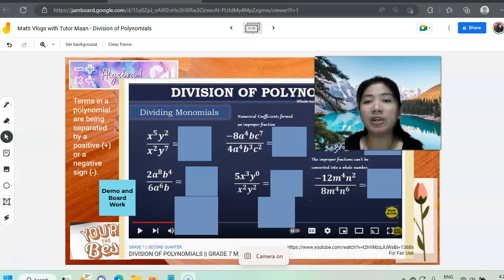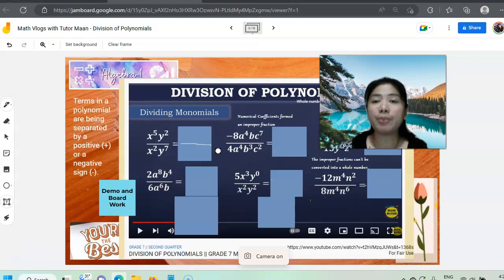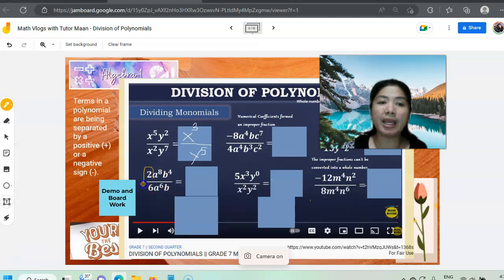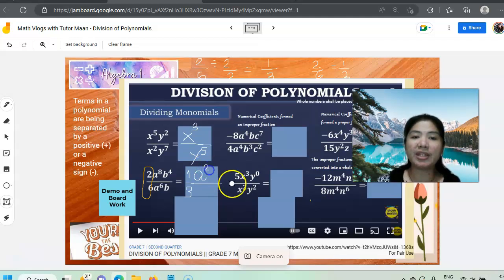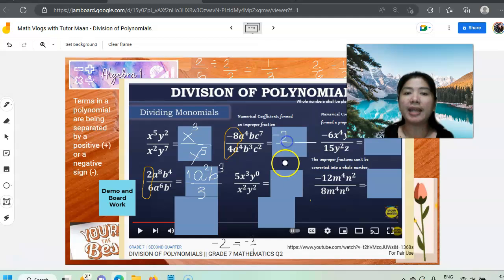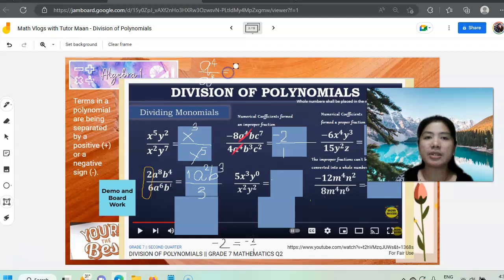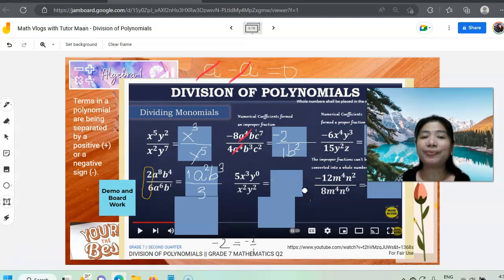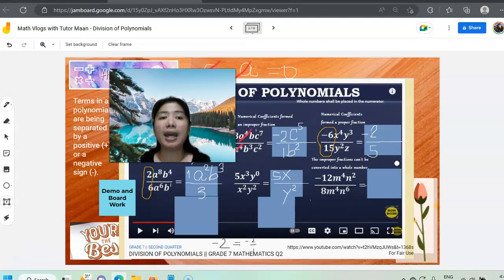Division of Monomials with Tutor Maan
I dedicate this to my family and friends, who are supporting my intent to represent Math and the academics.

Thank you to the parents who allow me to volunteer with pay, as their family tutor.

All students deserve the best of Maths.

Thank you Wow Math for the visual content and learning tasks.